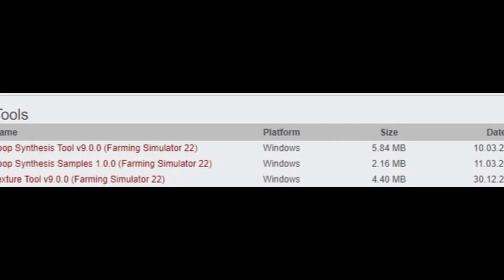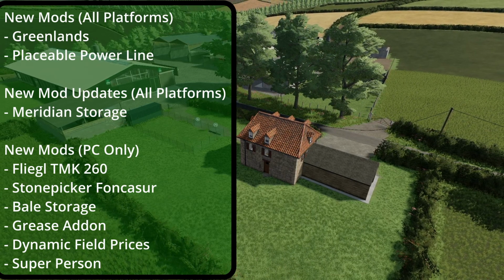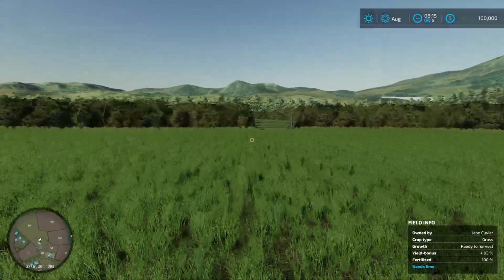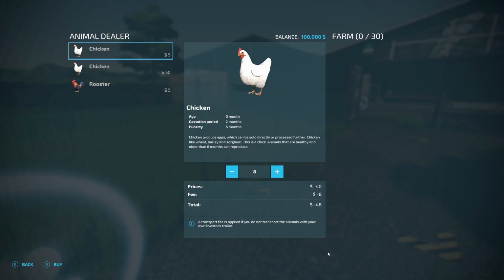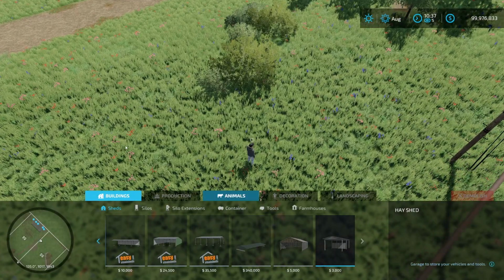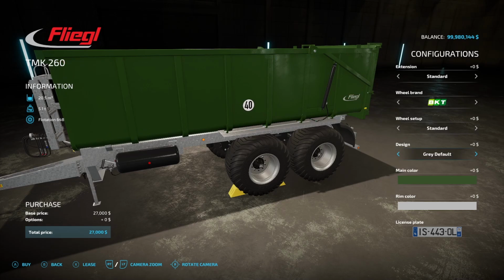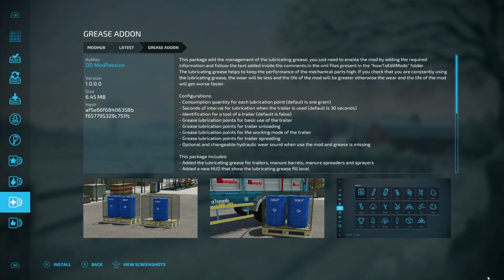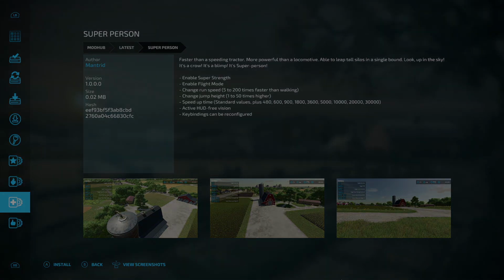FS NEWS! New Map Greenlands, Farmall Project, Plus New Mods!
Today we finally get a new map for all platforms. And EY Modding has started showing off his new project the Farmall H Project!!

All Mod Videos Are made on the mod map No Mans Land by Alienjim and can be found here.

Clubs Discord.

Timestamps

0:00 - Intro
1:06 - FS News
3:32 - New Mod Intro
4:01 - New Mods (All Platforms)
12:36 - New Mod Updates (All Platforms)
13:02 - New Mods (PC Only)
19:04 - Testing List
19:52 - Outro

Consoles
Xbox Series X
Nintendo Switch